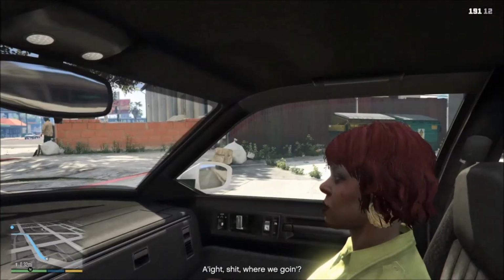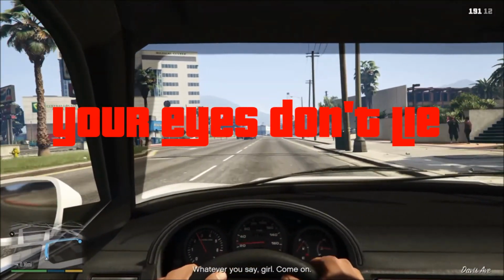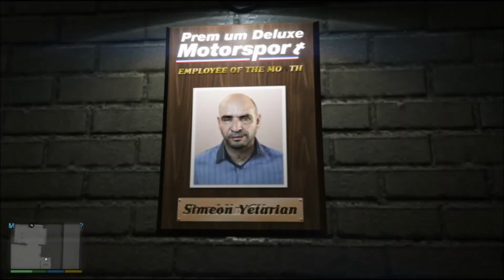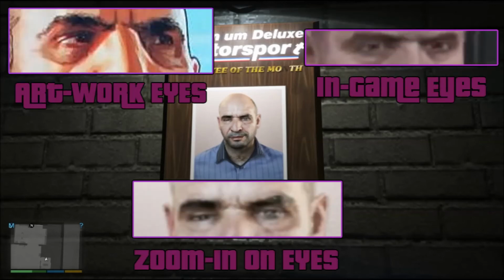GTAV Geometry & The Karma Sound